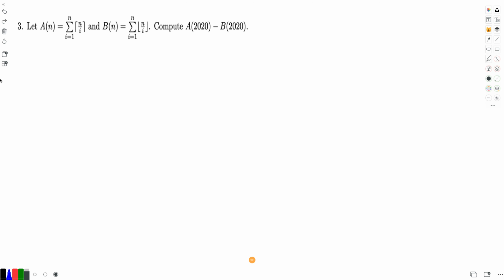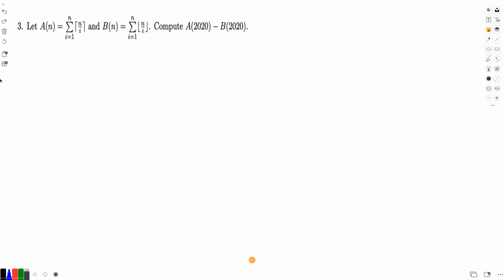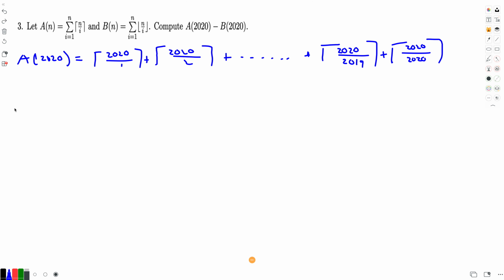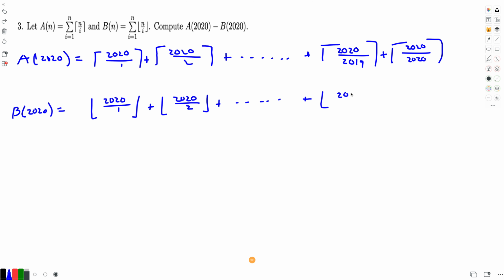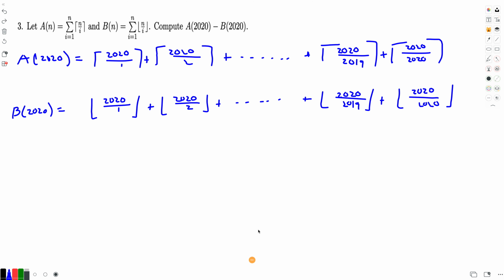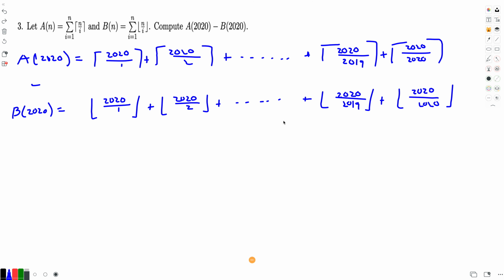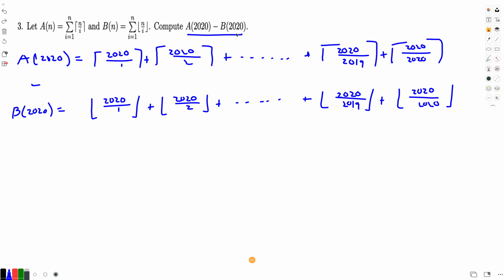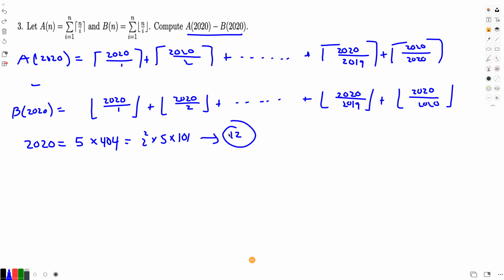2020 SMT Discrete P3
A solution to the 2020 SMT Discrete P3.